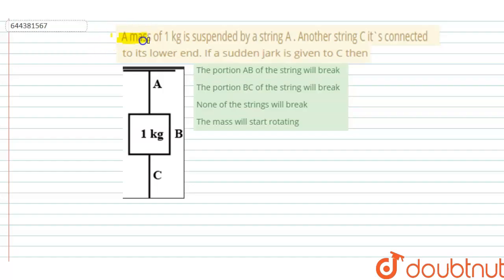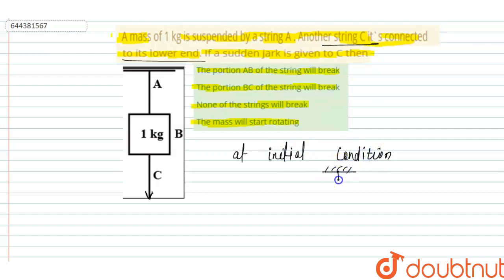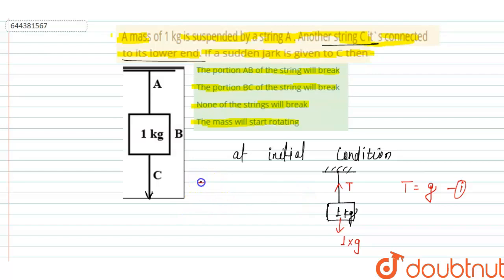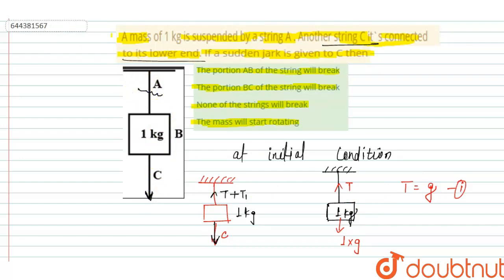A disc is in the condition of pure rolling on the horizontal surface. The velocity of center of ...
A disc is in the condition of pure rolling on the horizontal surface. The velocity of center of mass isV_0 If radius of disc is R then the speed of point P is (OP =R/3)
Class: 12
Subject: PHYSICS
Chapter: TEST 2
Board:IIT JEE

👉 Have Any Query? Ask Us.